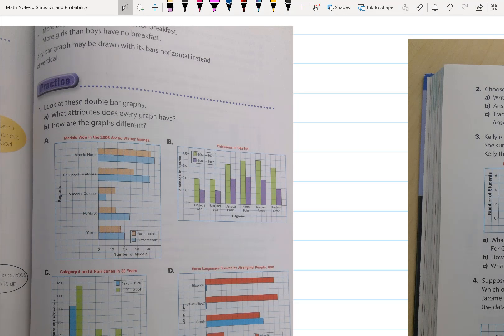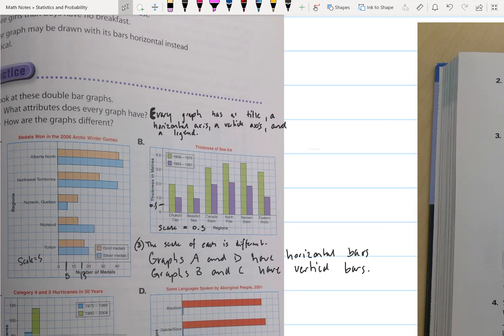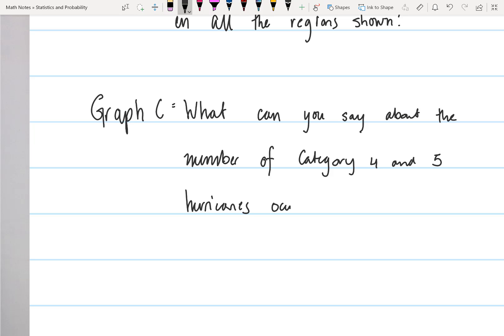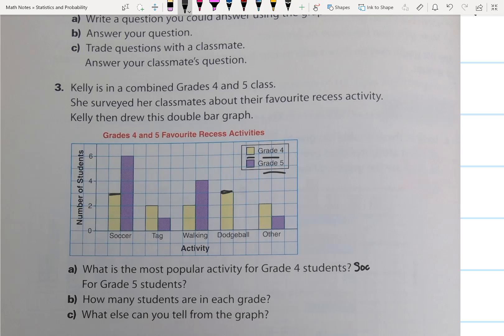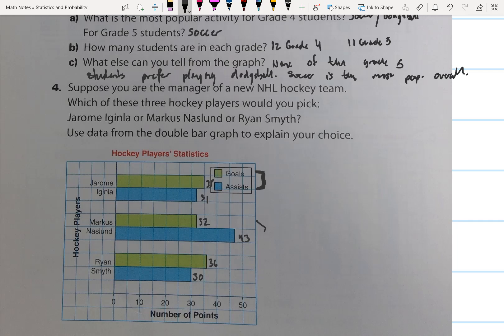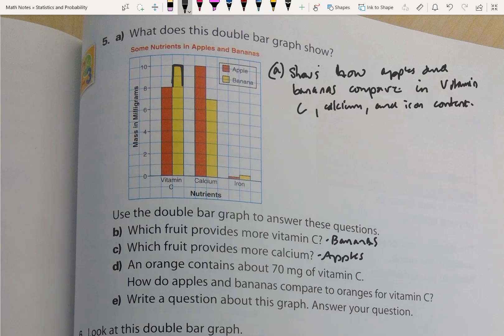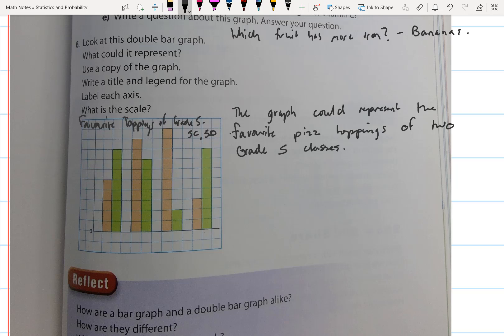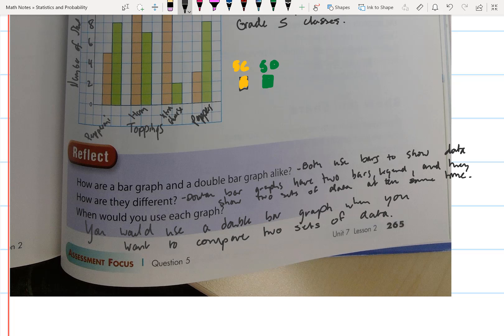Lesson 7.2 Answers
This video reviews the answers to your assignment covering the interpretation of double bar graphs.